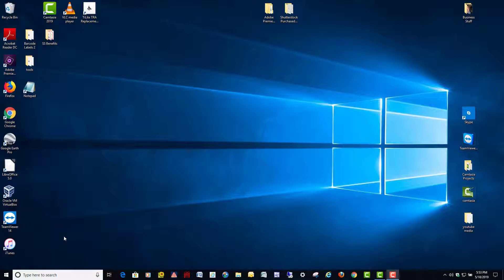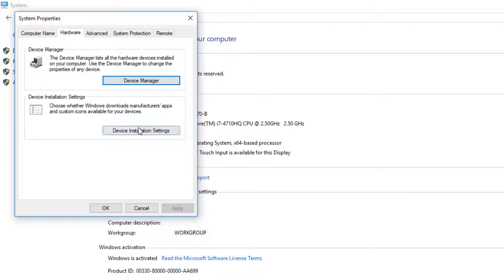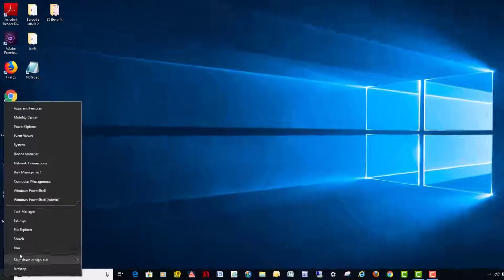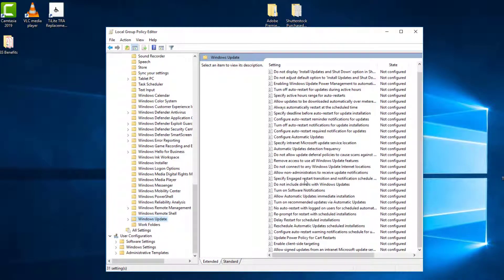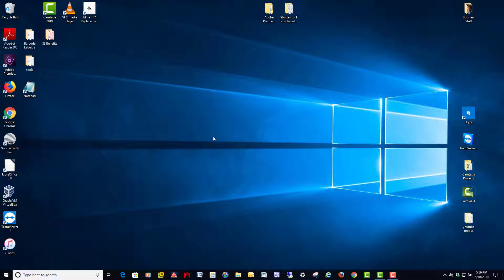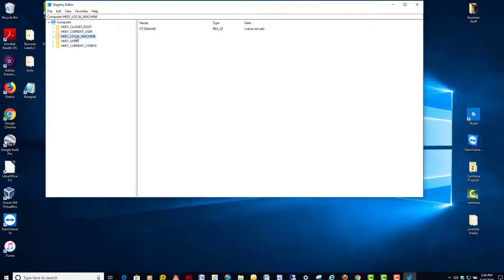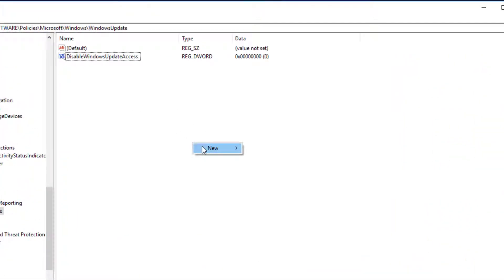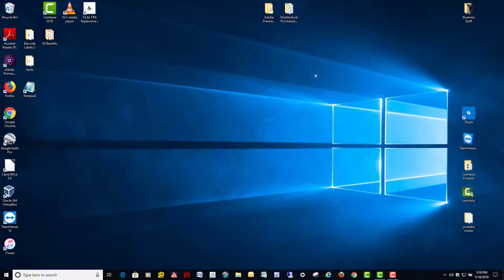Disable Driver Updates in Windows Update 3 Methods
3 methods to disable driver updates in windows update. Windows 10